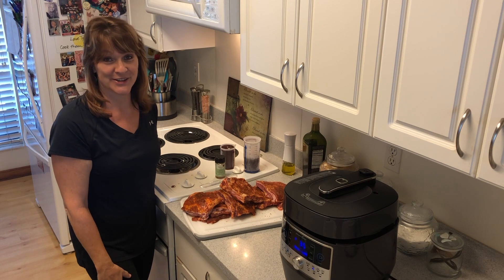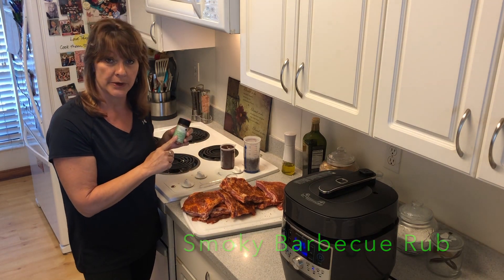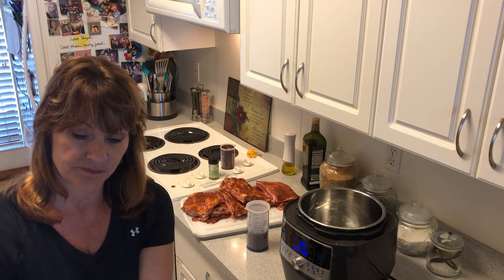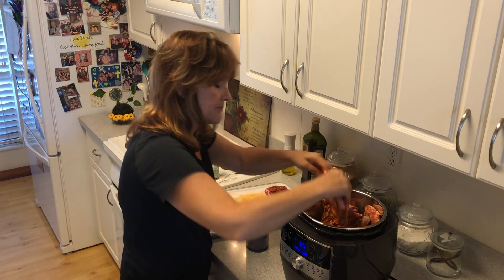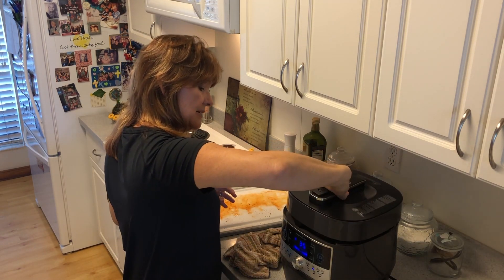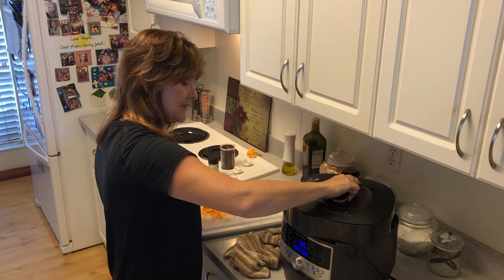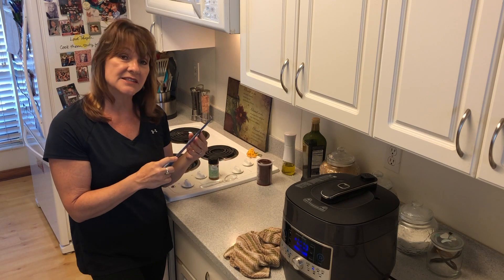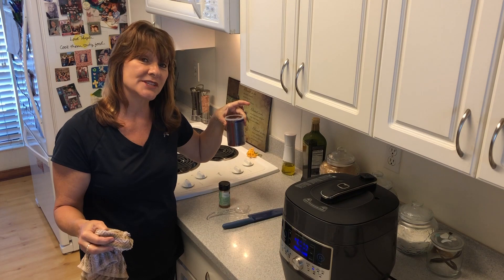Quickcooker Pork Ribs